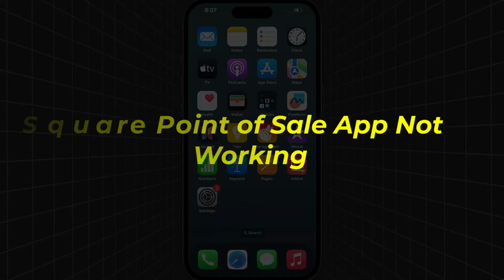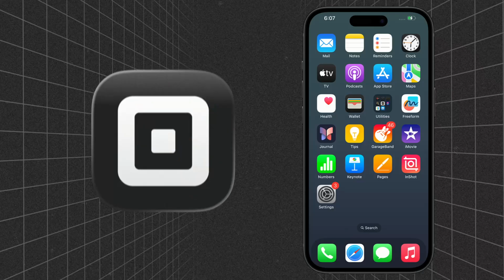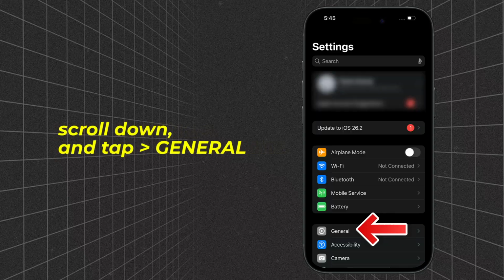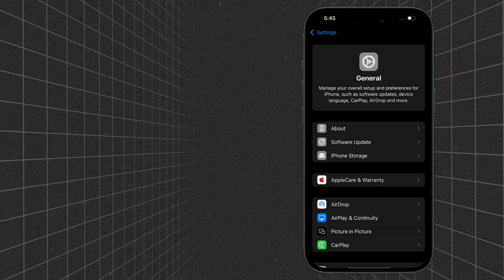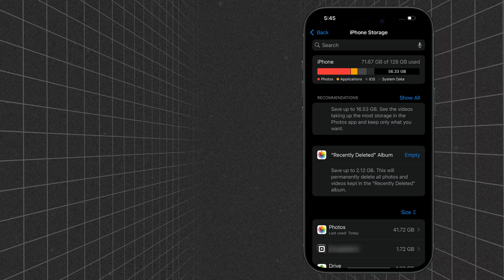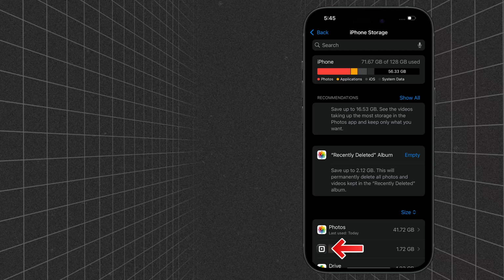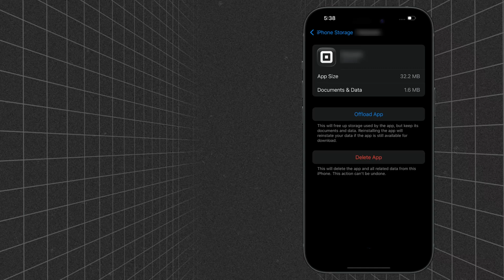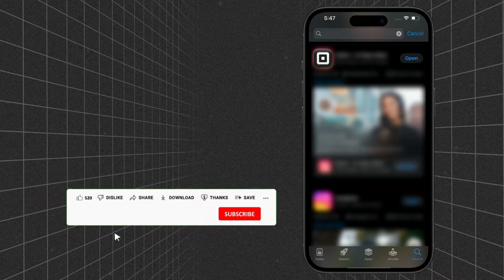Square Point of Sale App Not Working: How to FIX Square Point of Sale App Not Working (FIXED)